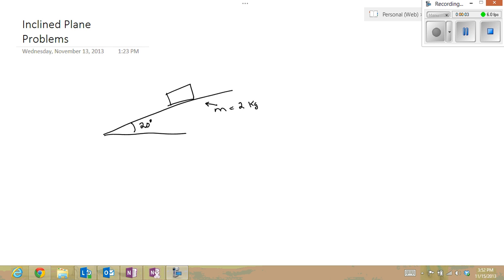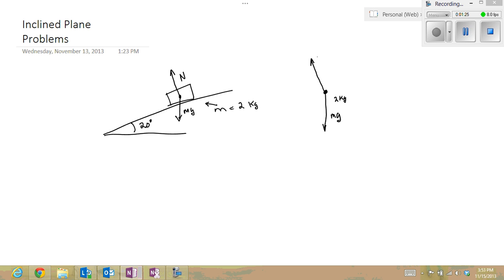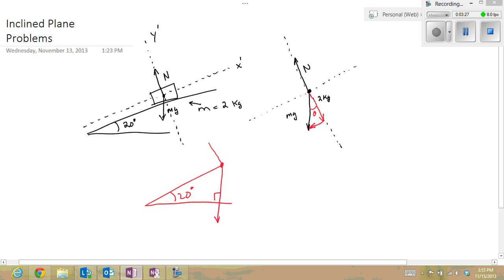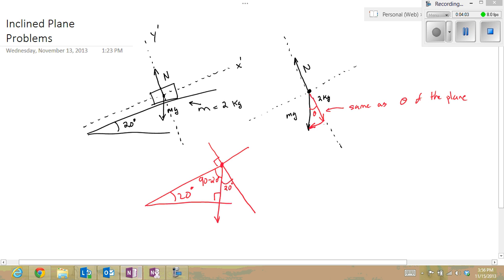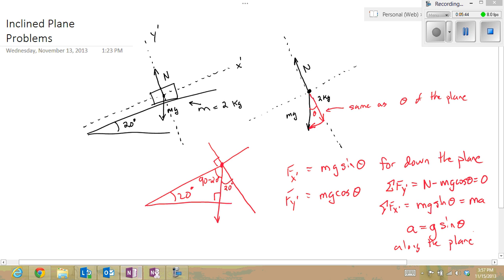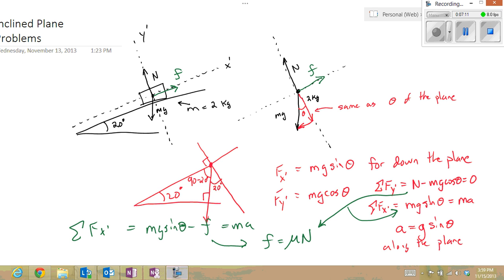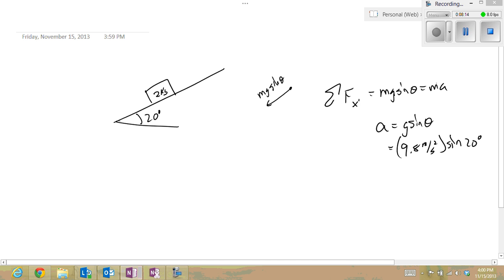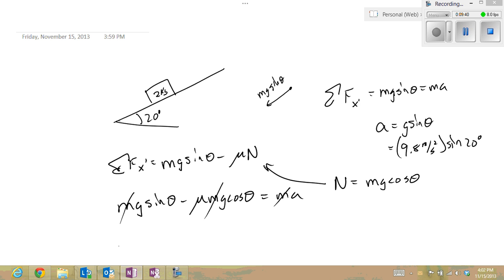Inclined Plane problems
Basic problem solving for objects on an inclined plane using free body diagrams.